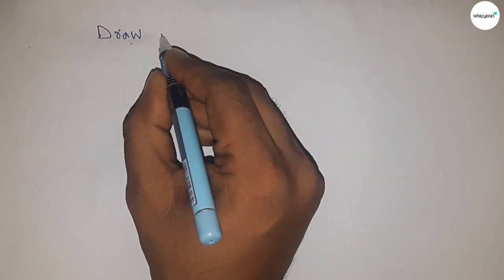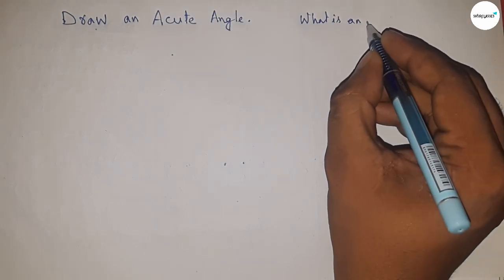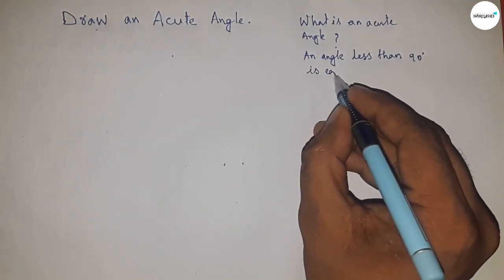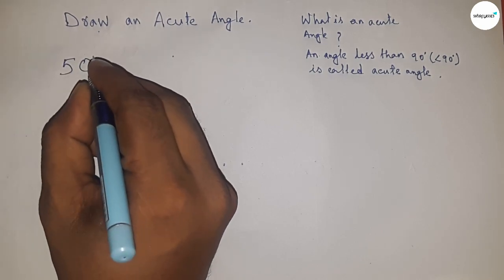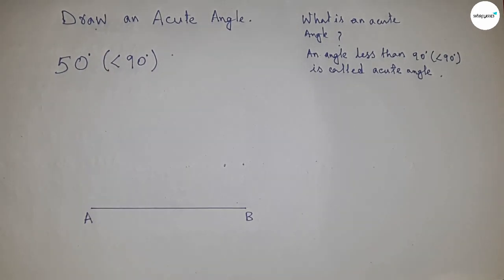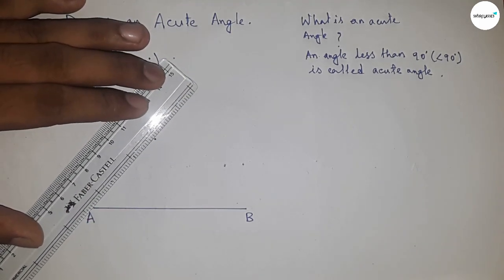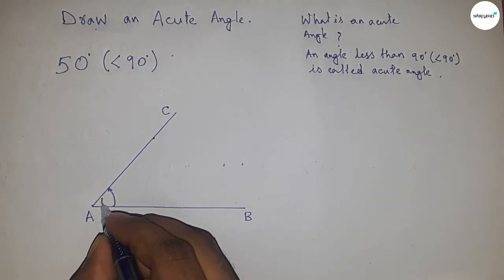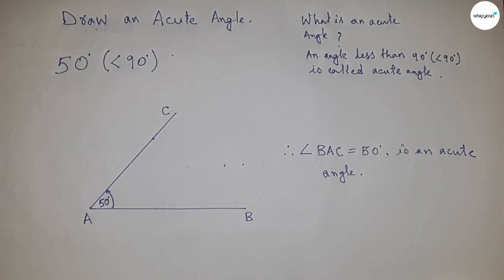How to draw acute angle using protractor. construct an acute angle. shsirclasses.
In Easy Way for class 2, 3, 4, 5, 6, 7, 8, how to draw acute angle using protractor. construct an acute angle. Geometrical Construction.